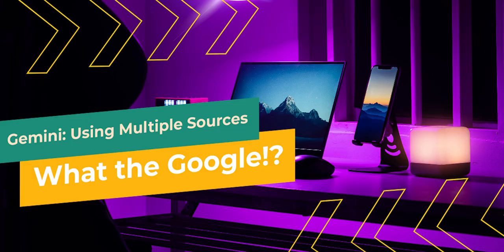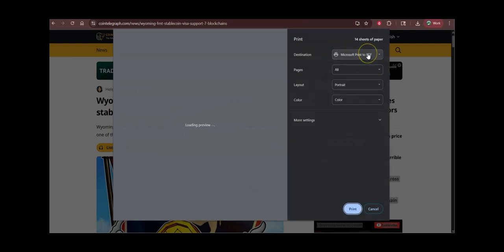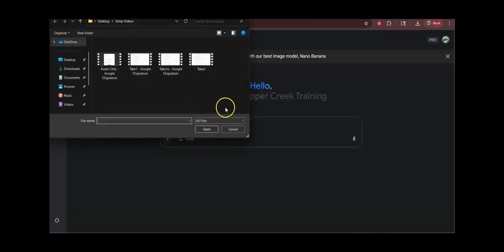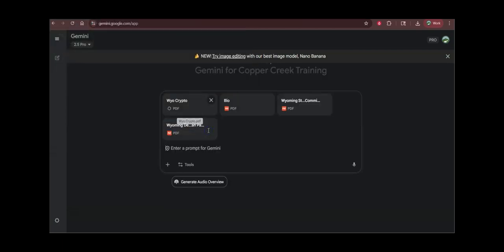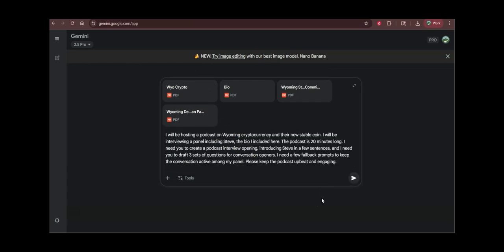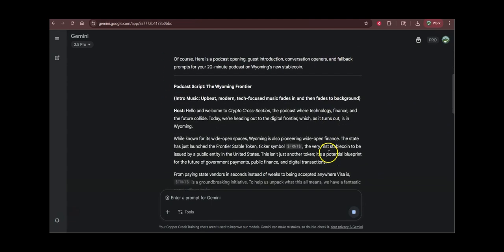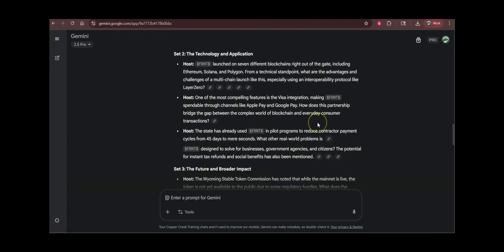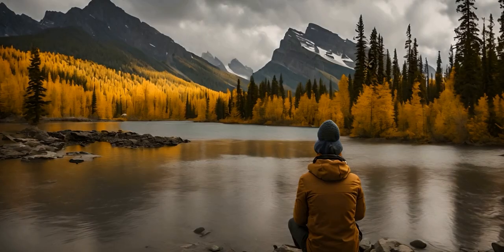Gemini: Using Multiple Sources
Ready to unlock the true power of Google Gemini? Stop juggling endless tabs and documents for your research projects. In this fast-paced tutorial, we show you Gemini's game-changing ability to use multiple resources that YOU provide - and then output whatever you need.

Watch as we upload two PDF articles and a guest's bio to have Gemini generate a complete, well-researched podcast script in seconds. This technique is perfect for students, professionals, and content creators looking to streamline their workflow and create highly relevant material based on specific sources.

⬇️ WHAT YOU'LL LEARN IN THIS VIDEO ⬇️
✅ How to upload multiple files (PDFs, text documents, etc.) directly to Gemini.
✅ The best way to write a prompt that forces Gemini to use ONLY your provided sources.
✅ How to go from a pile of research to a finished script in under 2 minutes.

🕒 TIMESTAMPS / CHAPTERS 🕒
0:00 - The Problem with Traditional Research
0:30 - Gathering Your Sources for Gemini
0:47 - How to Upload Multiple Files to Gemini
1:05 - Writing the Perfect, Source-Based Prompt
2:00 - From Raw Research to a Full Script!

Making the world a more productive place—one training at a time.